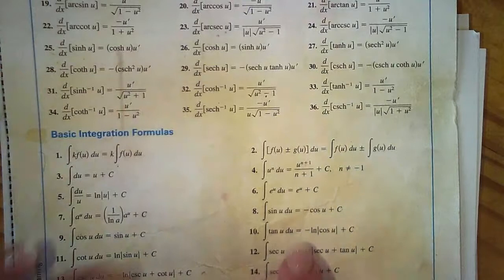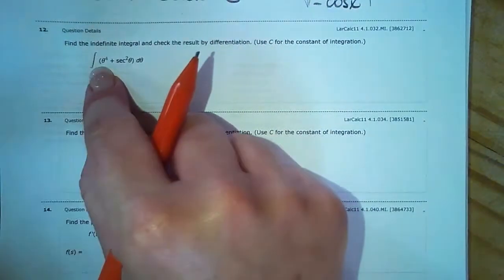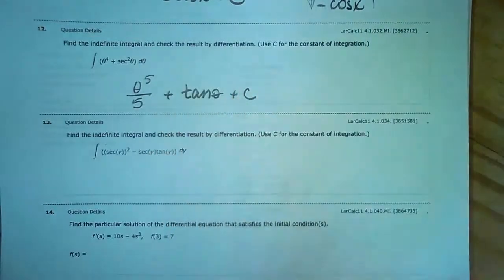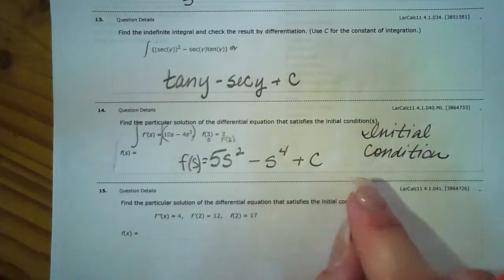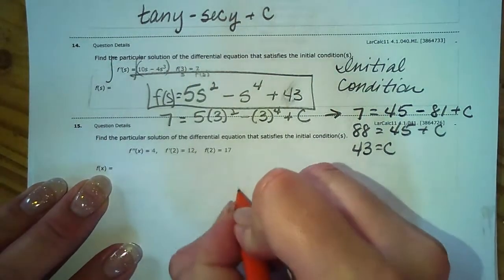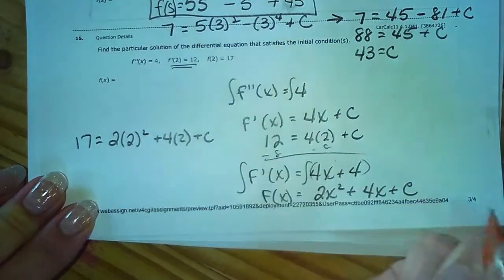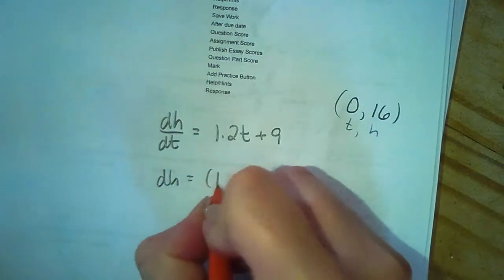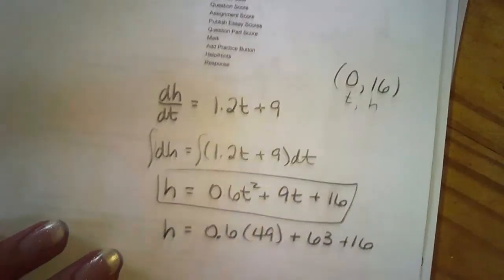Section 4 1 Part Two